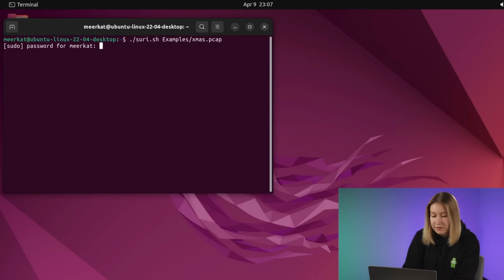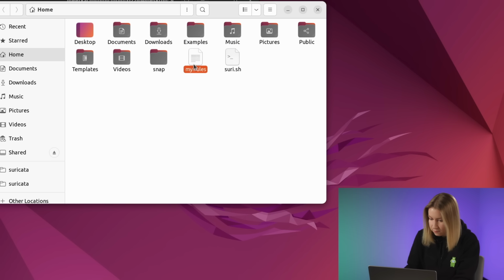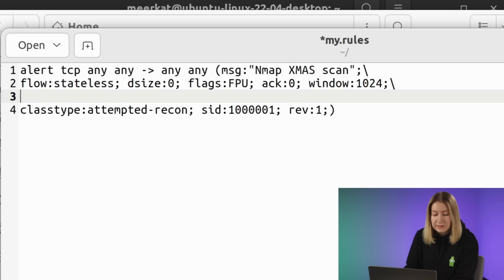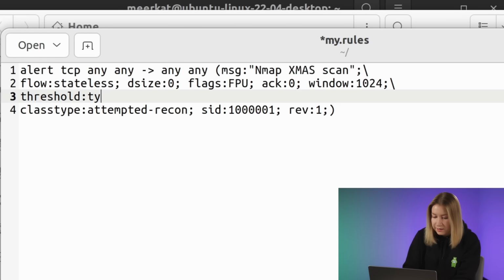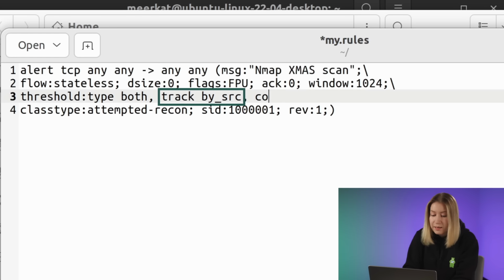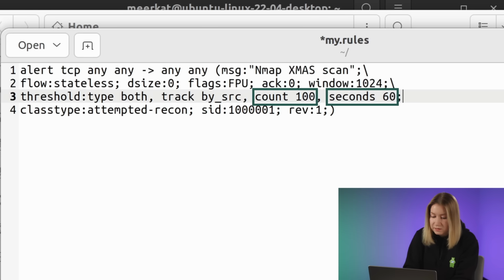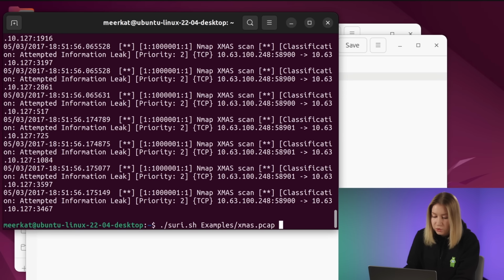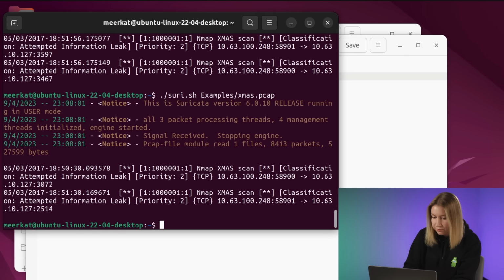Boosting Suricata performance: Guide to Threshold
Welcome to the fascinating world of Suricata rules! Did you know that you can use the threshold option to control the alert frequency? Together with Tatyana Shishkova, Lead Security Researcher in the GReAT team, we will discuss three options of configuring the threshold. These methods will allow you to have more flexible control over alerts and enhance the system's effectiveness.

And don't miss out on the "Suricata for incident response and threat hunting" course from Kaspersky X Training that will help you explore all the possibilities of Suricata in incident response and threat hunting and teach you how to create effective rules for detecting malicious traffic.